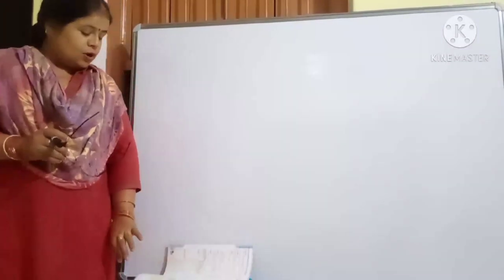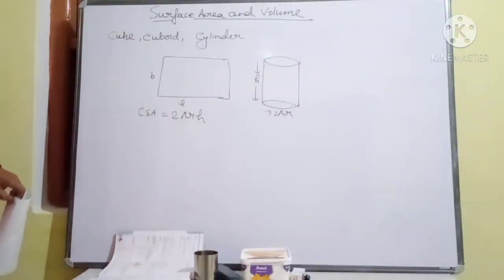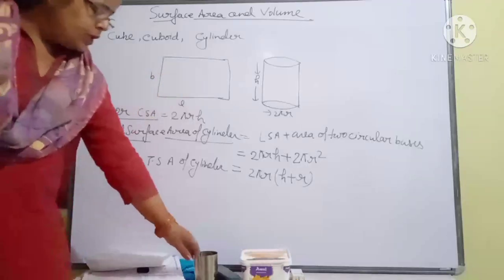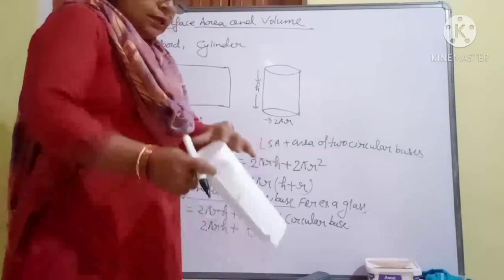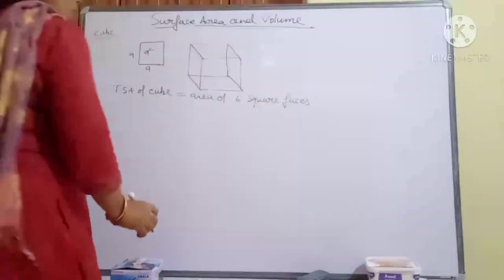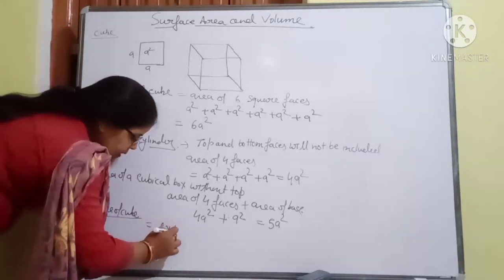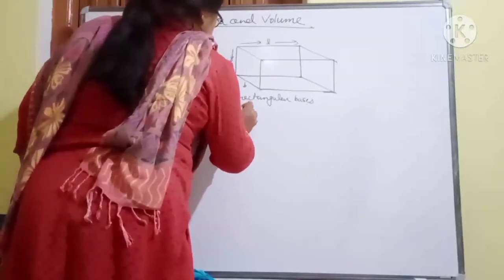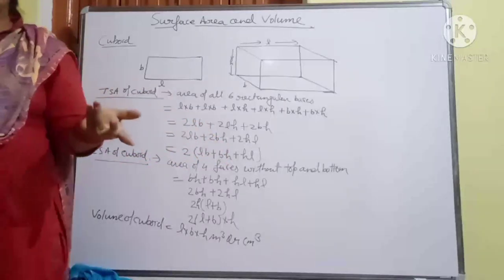Class 8th Maths Surface Area and Volume (Part 1)